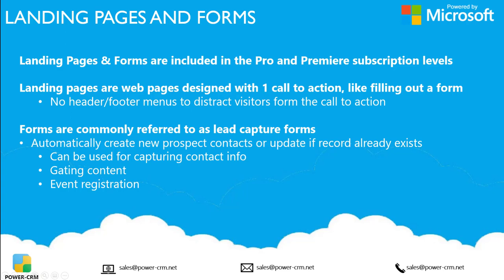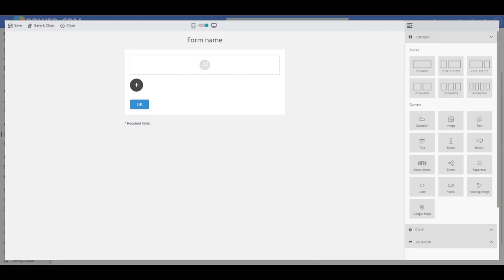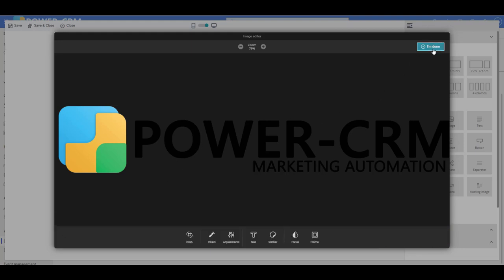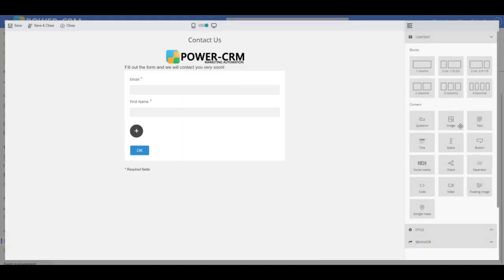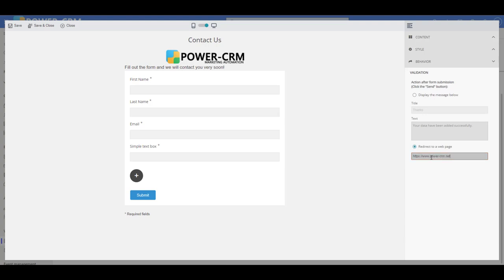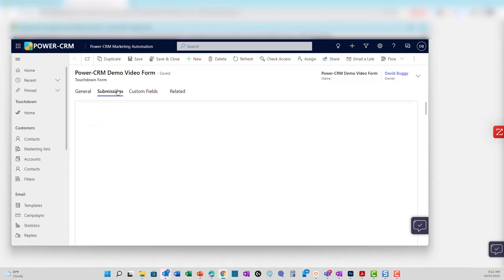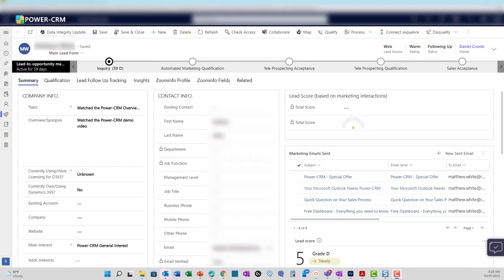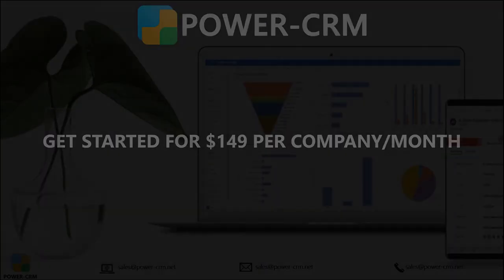Power CRM Marketing Automation for Microsoft Dynamics 365 - Landing Pages and Forms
Power CRM Marketing Automation is natively integrated with Microsoft Dynamics 365 CRM and includes all the marketing tools you need to grow your business.

Get your Marketing and Sales teams working together on one CRM application. No importing/exporting or clunky synchronization/integration between disconnected Marketing and Sales tools.

Power-CRM Marketing Automation includes Landing Pages and Forms that are fully integrated with Dynamics 365. Power-CRM is so easy to use you will be up and running in 1-day.

In this video, we will show how you can create beautiful, fully integrated landing pages and forms in under 15 minutes.

Power-CRM - Easy to use, Powerful & Affordable.